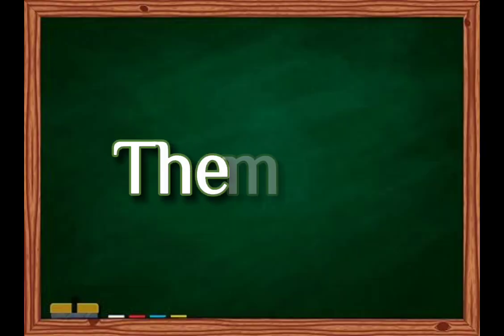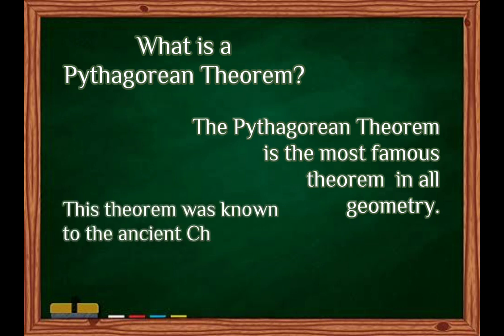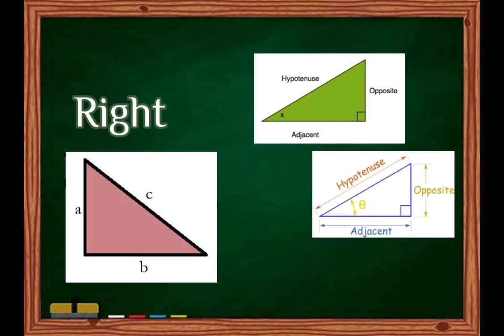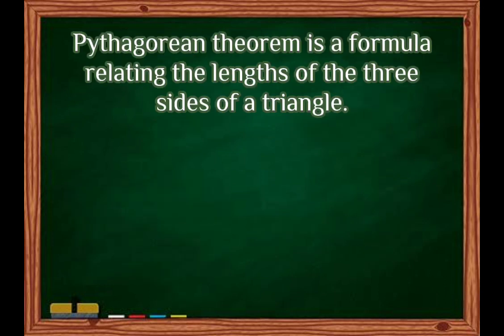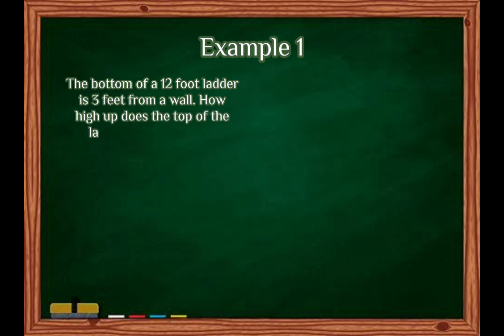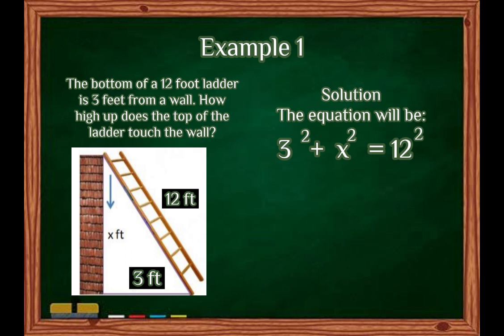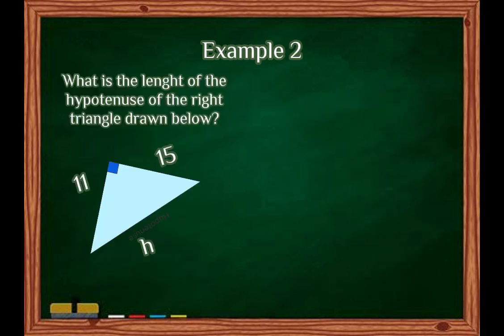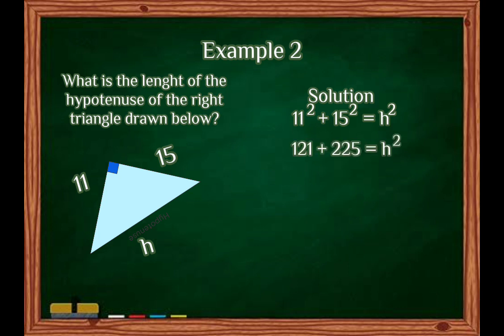Grade 8 Mathematics : The Pythagorean Theorem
Ms Donsig's output